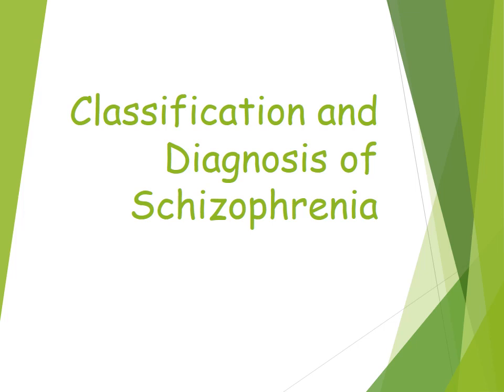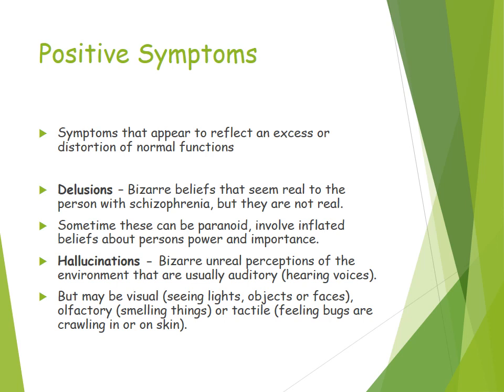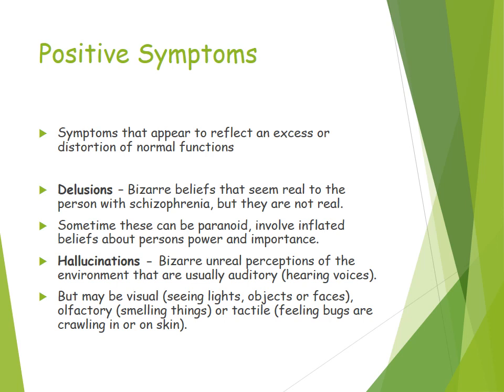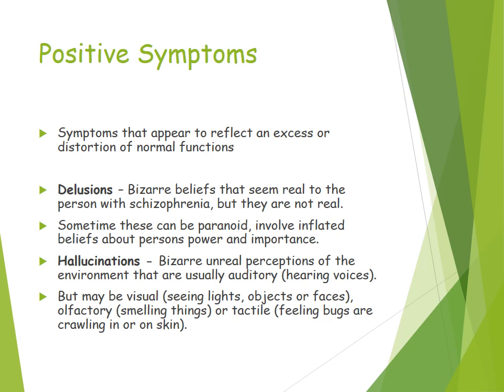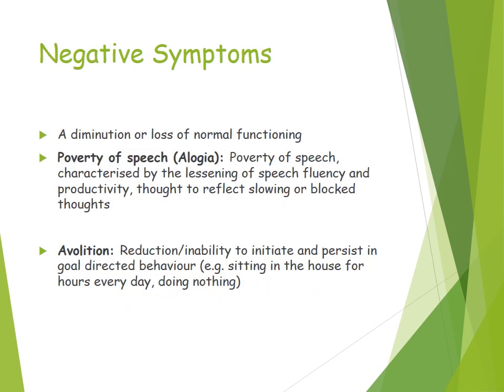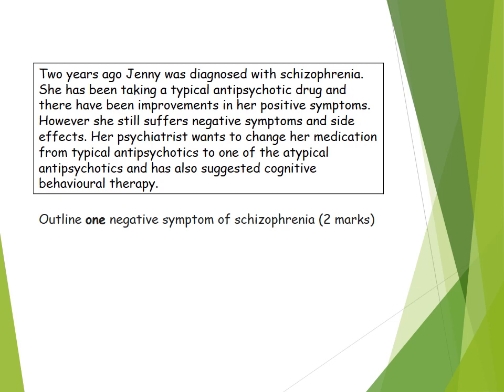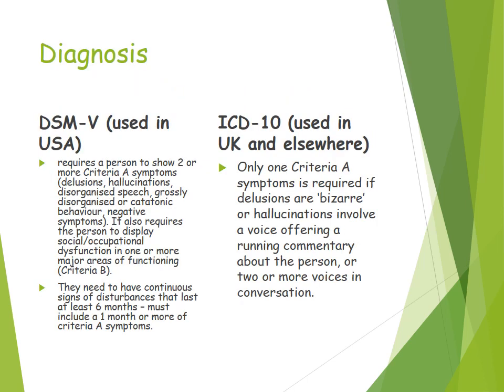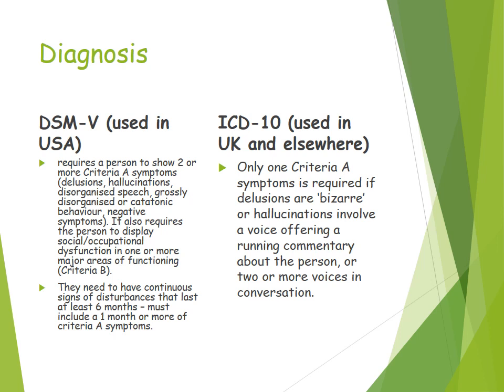Classification and Diagnosis of Schizophrenia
Overview of the symptoms and diagnosis of schizophrenia